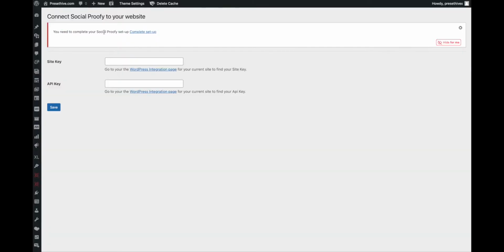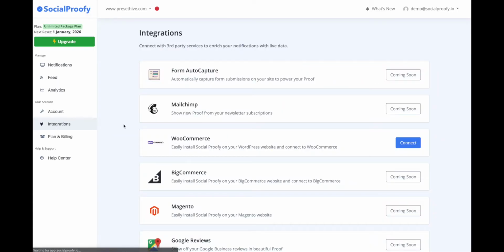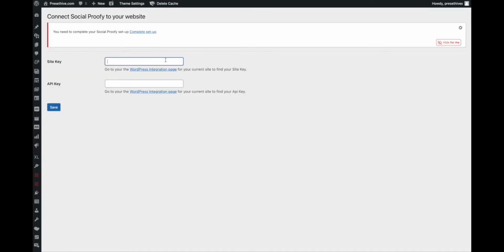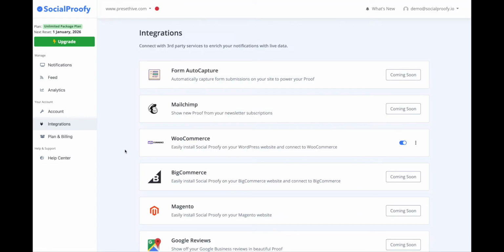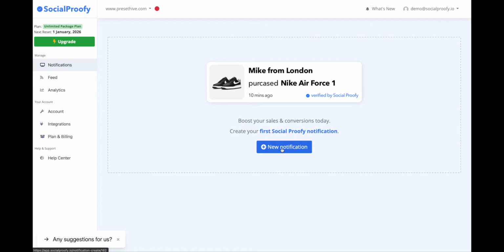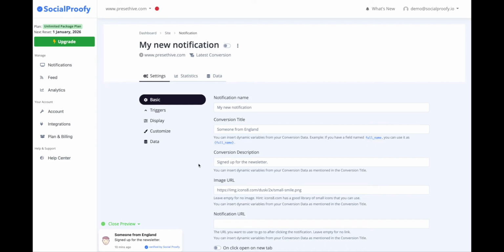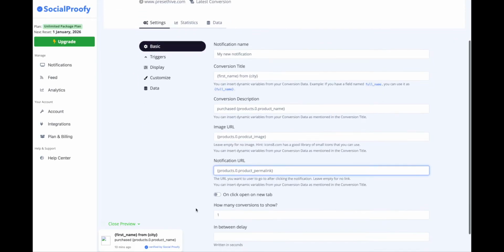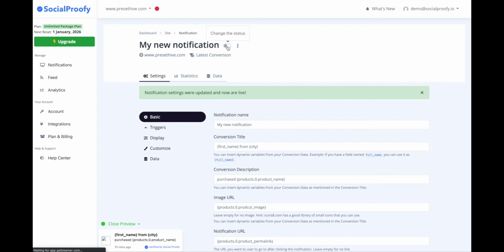How to Install Social Proofy in your WordPress & WooCommerce website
Learn how to add SocialProofy to your WordPress WooCommerce website.

About Social Proofy:
8,000+ businesses use Social Proofy to increase credibility and sales using social proof, power up your website now.

Add +24 Social Proof widgets to your website. Try the Social Proofy platform now to convert more website visitors, create leads, segment your audience, and drive sales.